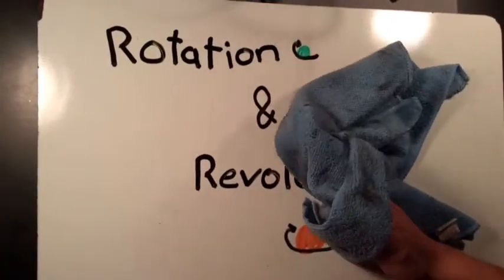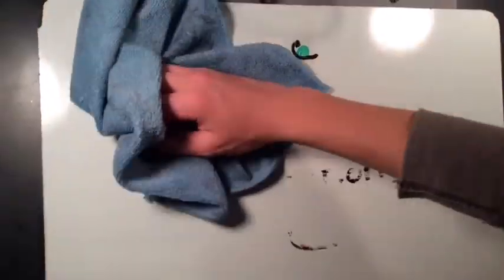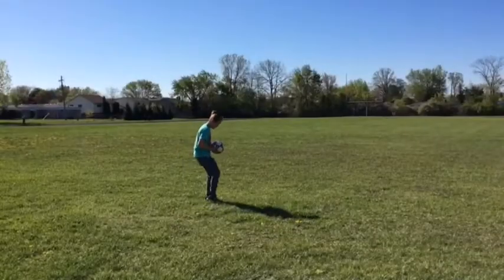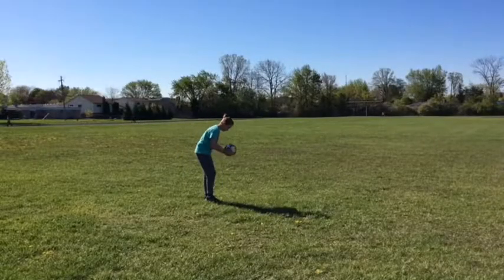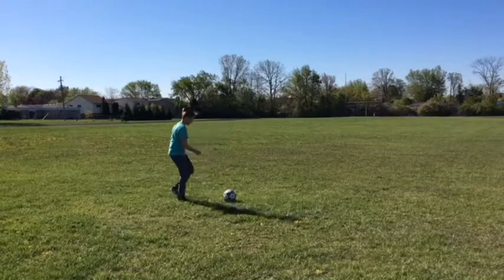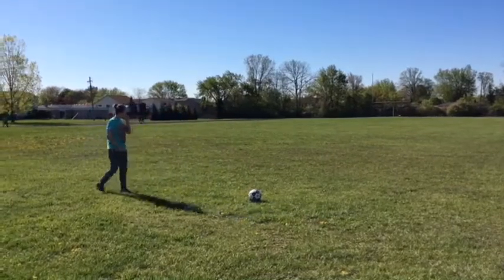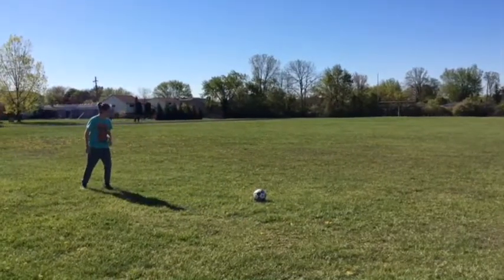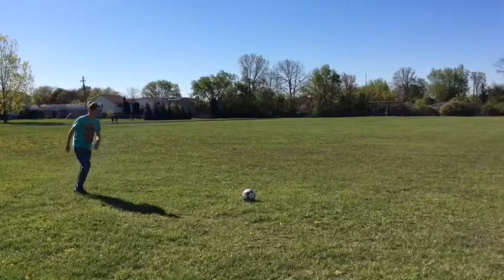Rotation and Revolution